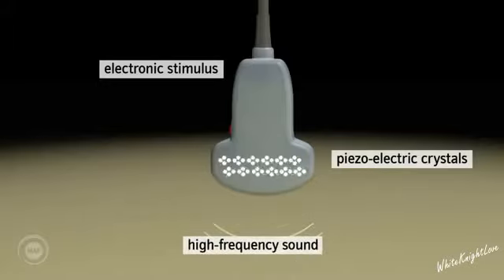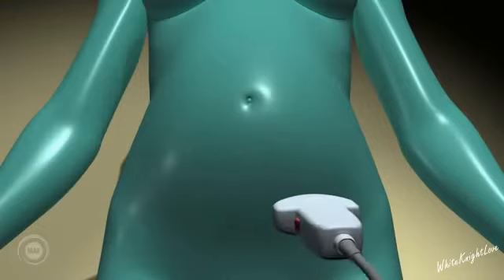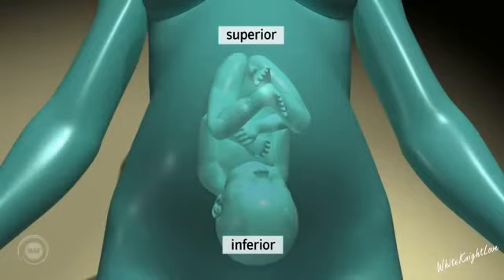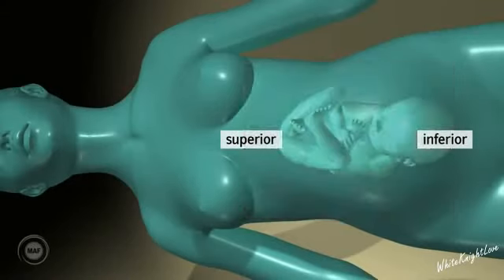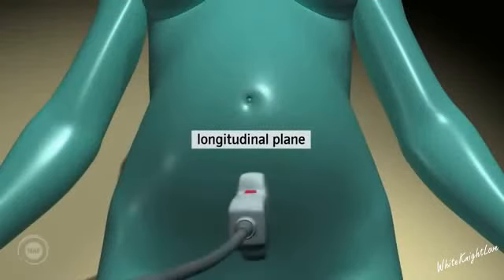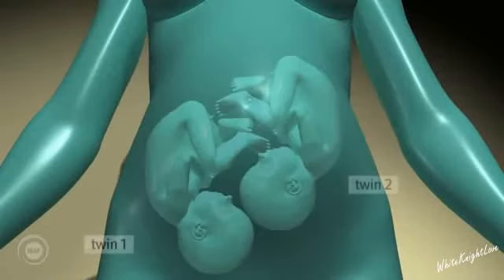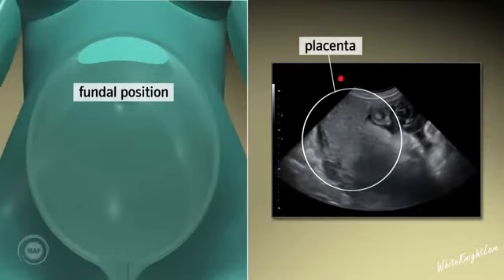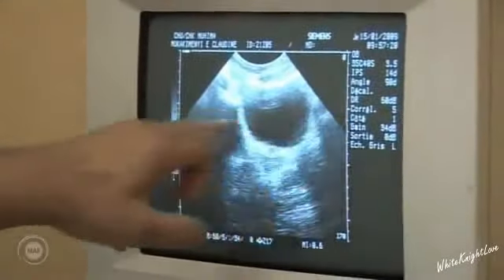How to use the ultrasound probe